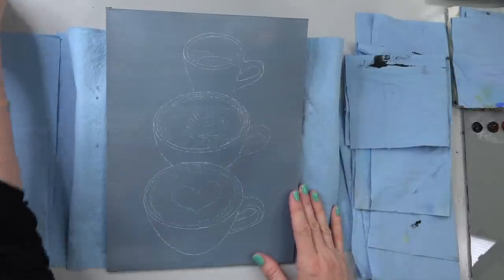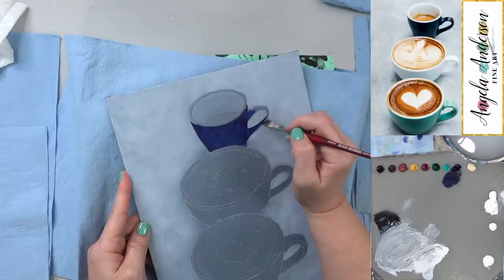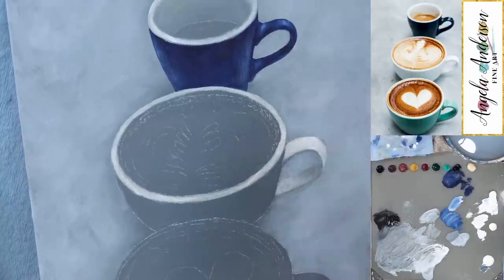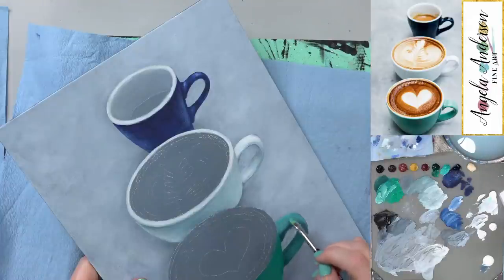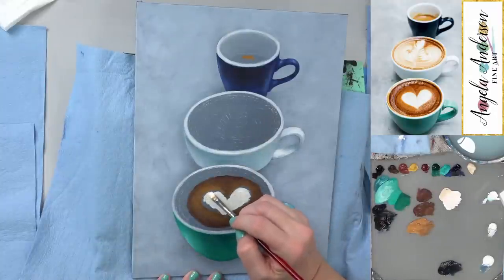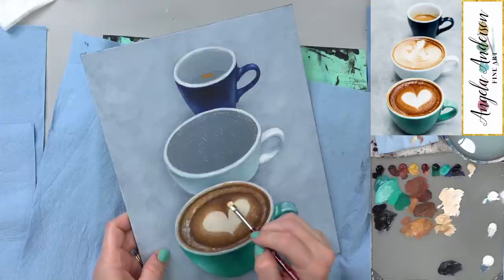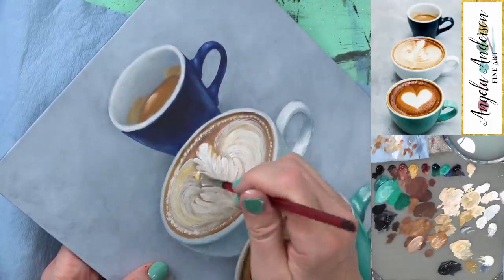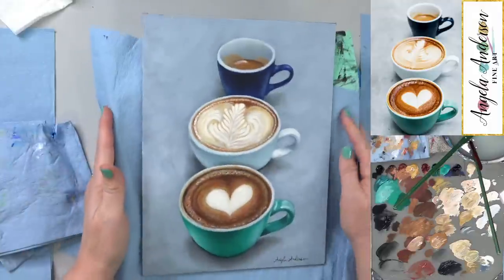Artisan Coffee Mugs Acrylic Painting LIVE Tutorial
Learn how to paint heart coffee cups in this free step by step acrylic painting tutorial by Angela Anderson. Easy to follow instructions guide you through creating your own beautiful canvas artwork.

Materials Used:
9" x 12" Fredrix Canvas Board
Heavy Body Acrylic Paints
Carbon Black
Burnt Umber
Burnt Sienna
Quinacridone Burnt Orange
Yellow Oxide
Prussian Blue or Ultramarine Blue
Titanium White
Unbleached Titanium
Zinc White

Princeton VelvetTouch Round #1, 18/0 Short Liner

For Traceable Transfer:
Tracing Paper

Copyright info: NO COMMERCIAL USE WITHOUT LICENSE (Paint Party License can be purchased Design reference images are not to be copied or used without permission. Videos produced by Angela Anderson (angelafineart) are intended for PRIVATE USE ONLY or by non-profit community, home, church, and school groups. Feel free to embed the videos as is with attribution, but please do not alter, remove watermarks, re-upload or otherwise change the original video.  If you would like to sell your painting from this painting tutorial please include a reference on the back "Original tutorial by Angela Anderson". No sales of prints. No mass market sales (Etsy). Thank you. Reference Image used under license from Shutterstock.com and not to be distributed or used without license.